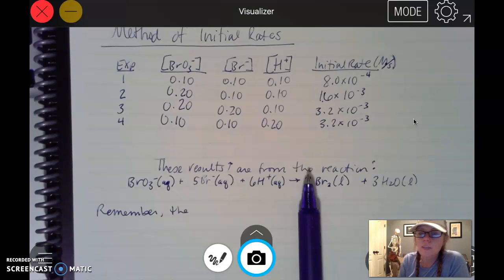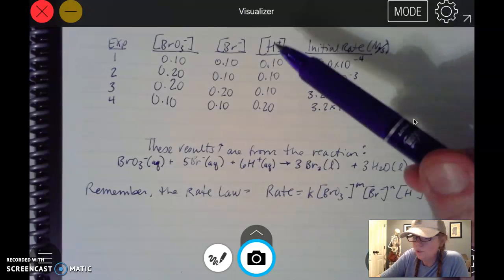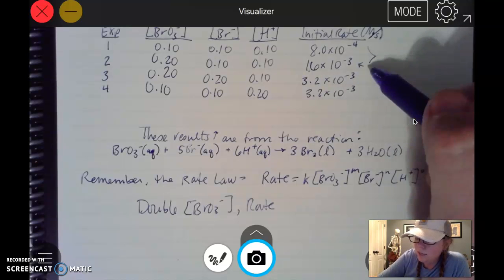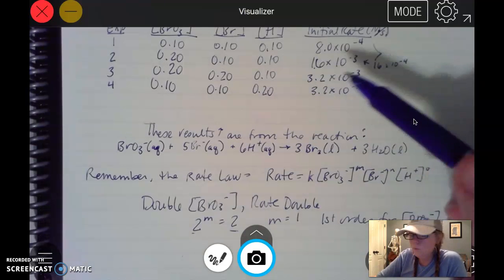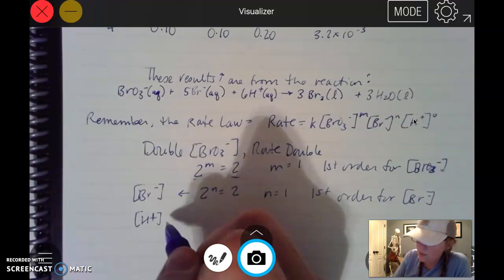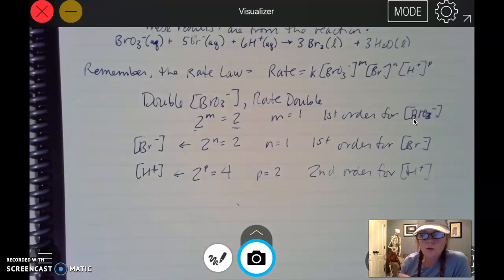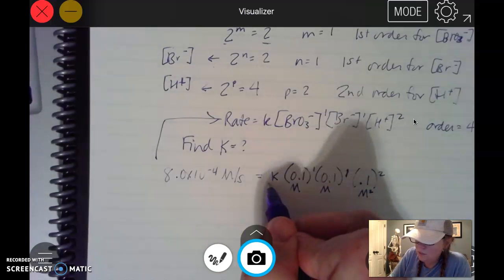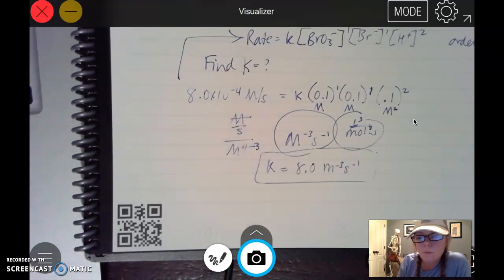Quarantine Chemistry 2 -- kinetics -- method of initial rate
Kinetics practice problem